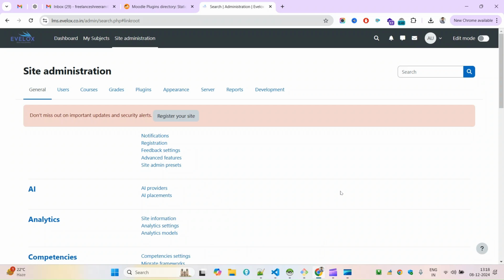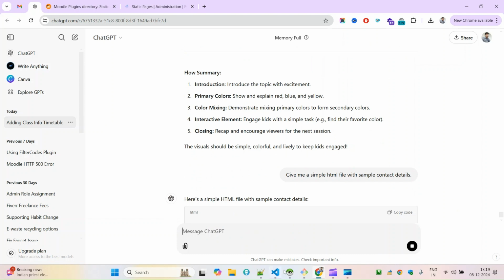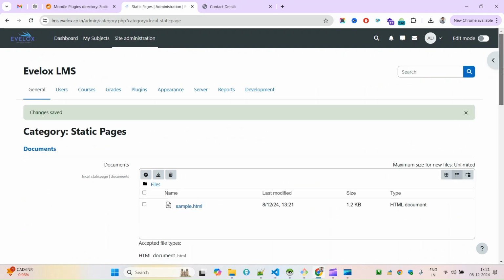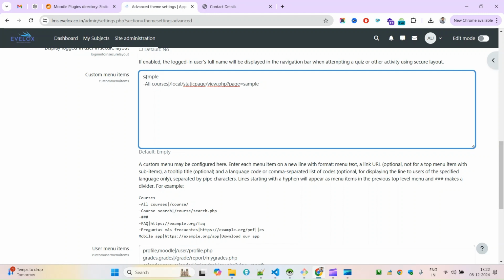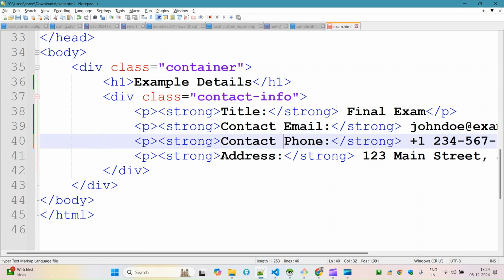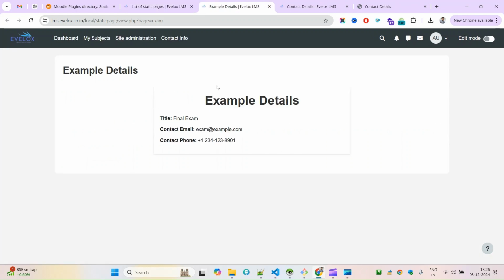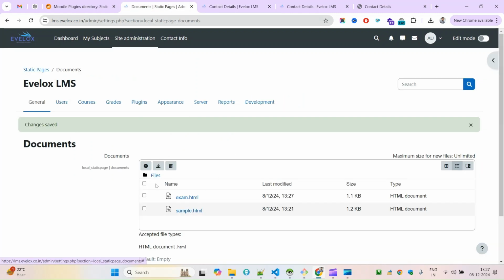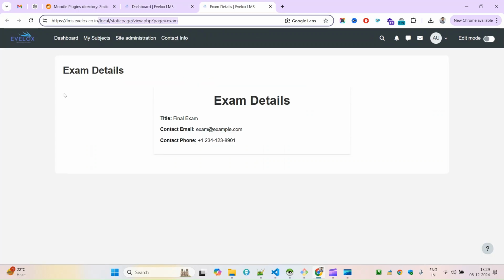Moodle CMS pages: Design best practices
Ever thought about CMS pages in Moodle LMS? Yes, it's possible! You can easily add unlimited CMS pages and link them anywhere, including the top menu. Give it a try and see how simple it is!

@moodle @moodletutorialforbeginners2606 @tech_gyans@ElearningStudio